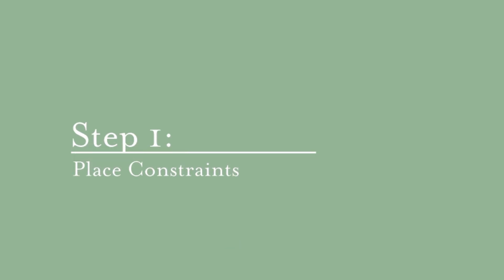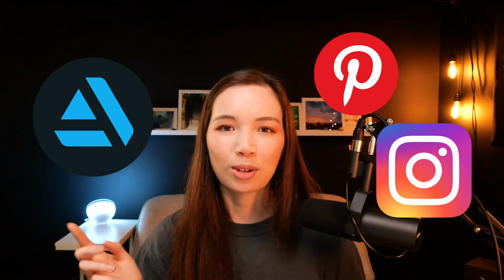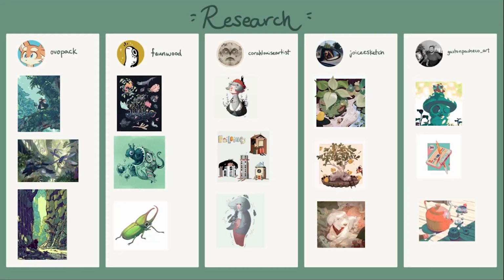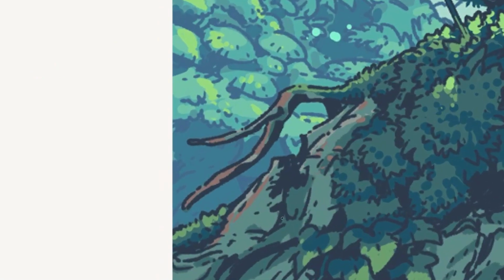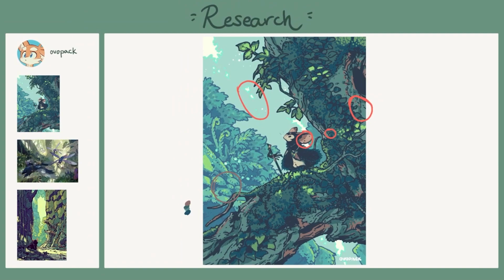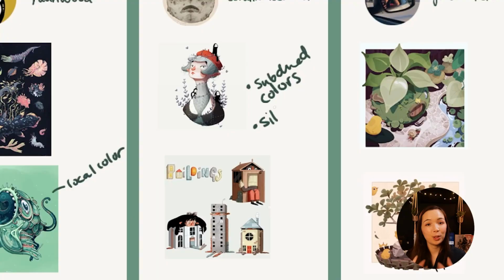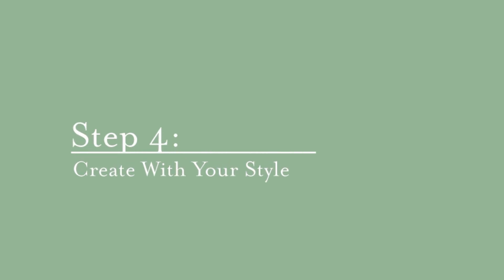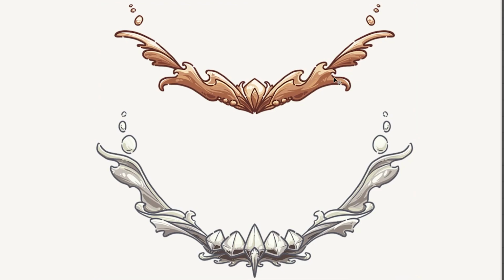i finally found my art style. here’s how.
While in this video I go through examples of 2D art, I am currently applying it to 3D art, as well ^^
This approach can be used to finding a direction to take your projects in any other type of discipline✨

I struggled with finding my art style for a long time.
And recently, I've gotten a couple "I like your style!" comments that I thought I never would.

These 4 steps are what it came down to, the more direct route that I took in a round-about way. Pick some elements of other artists you like as your base, mix and match, sprinkle some "you" in there, and make it your own 😄

Hope this video helps anyone who might be facing some similar feelings and struggles towards finding their own unique style!

0:00 Intro
0:47 Step 1: Place Constraints
2:40 Step 2: Research Artists
3:53 Step 3: Picking the Rules
7:24 Step 4: Create with Your Style
10:03 and that`s is a wrap!

^ posting random thoughts and sometimes art